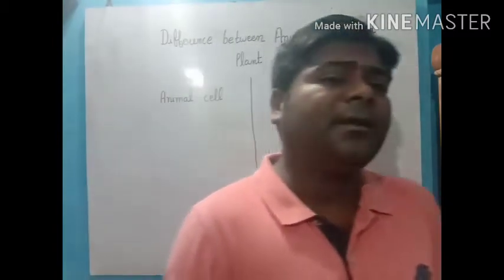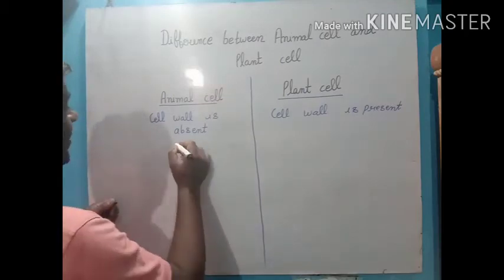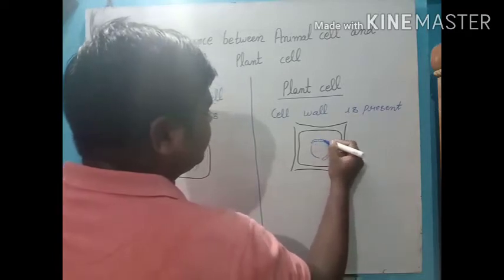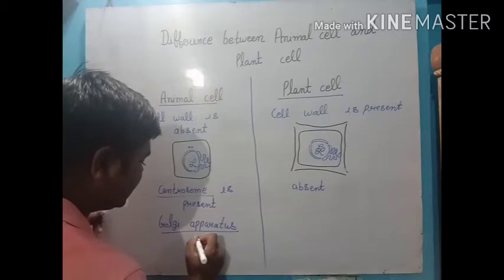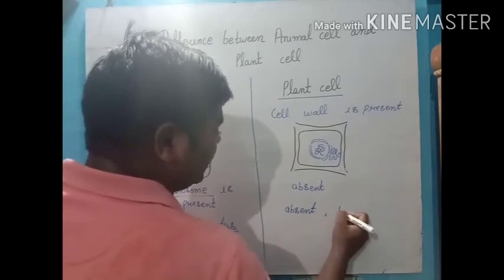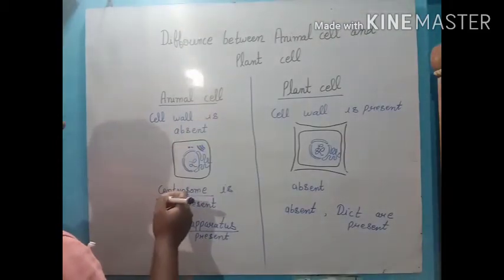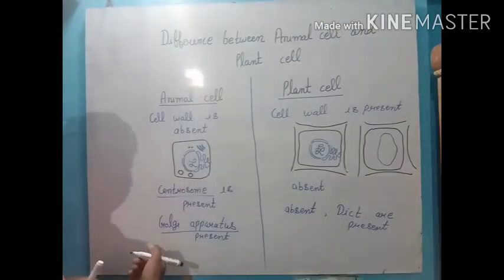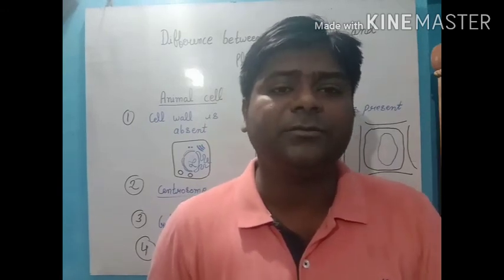Difference between plant cell and animal cell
Description of all points